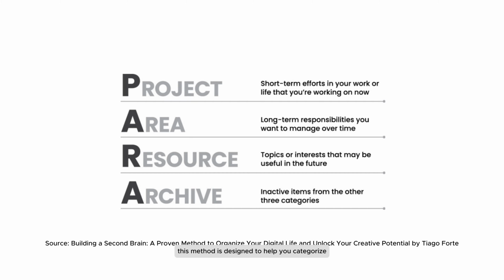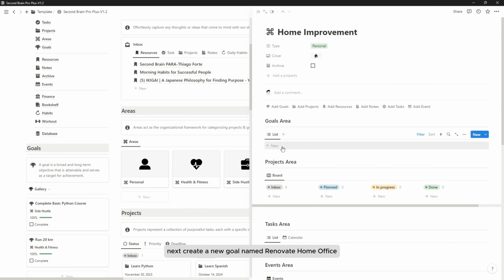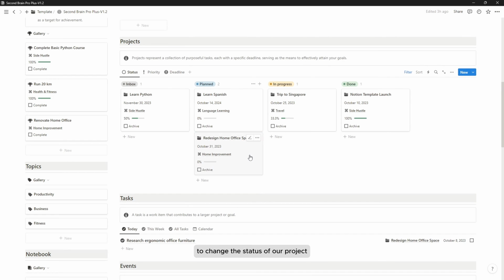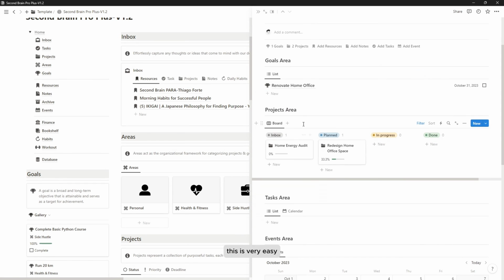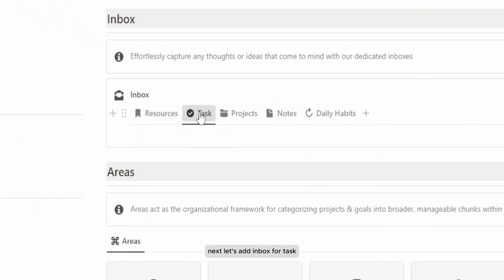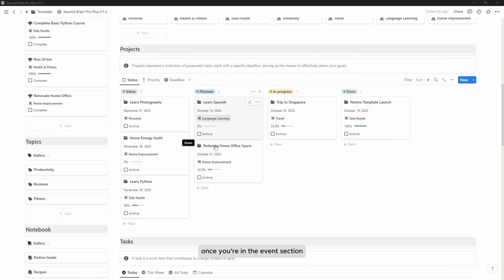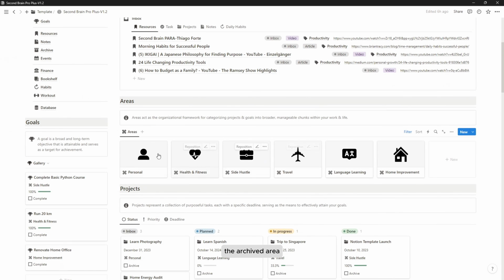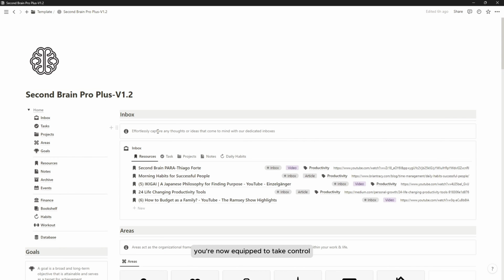Second Brain Pro Plus V1.2 Notion Template Walkthrough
Welcome to the comprehensive walkthrough of the Second Brain Pro Plus Notion template! 🧠✨

In this detailed tutorial, we dive deep into the powerful features and functionalities of this versatile digital companion Second Brain.

Timestamps:

[00:00] Introduction
[01:59] How to add areas, goals, projects and tasks (with examples)
[07:19] How to use inbox
[10:35] How to add event
[11:19] How to create notebook and notes
[12:27] How to archive inactive areas, projects, and goals
[13:35] Other additional important pages (Finance tracker Pro, etc)

Whether you're a professional looking to boost productivity, a fitness enthusiast aiming for a healthier lifestyle, or an avid reader and lifelong learner – the Second Brain Pro Plus template is designed to streamline your life and help you achieve your goals.